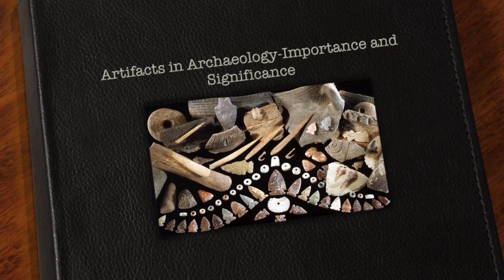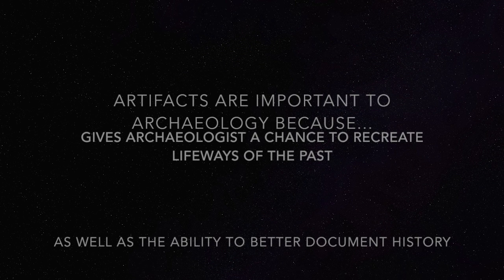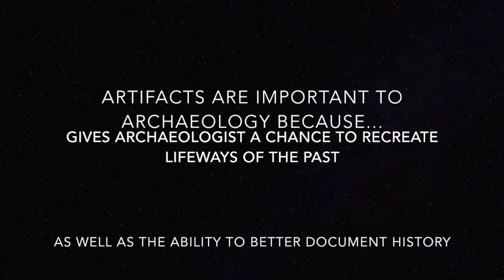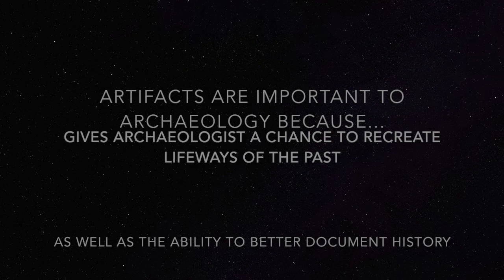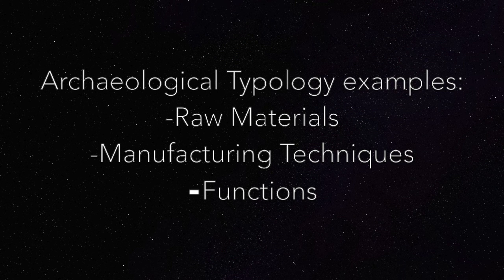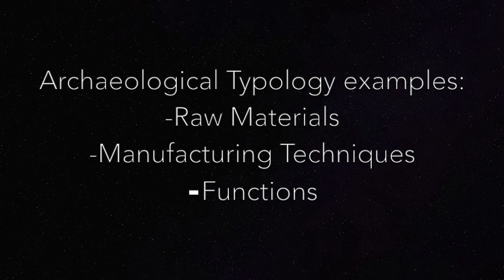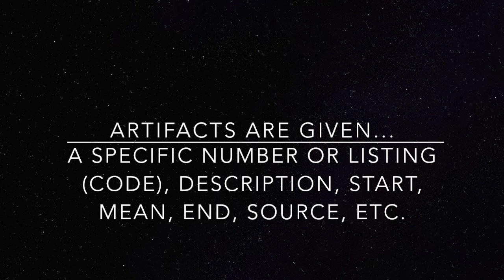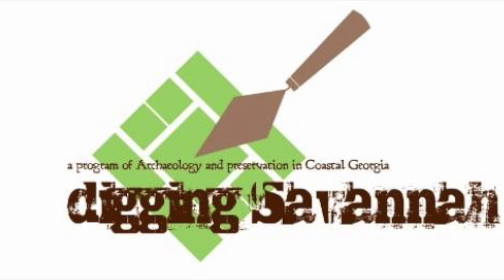Artifacts in Archaeology-Importance and Significance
This video is about Artifacts in Archaeology-Importance and Significance